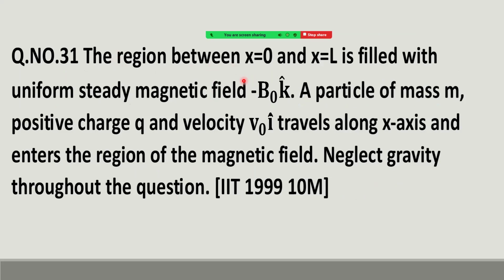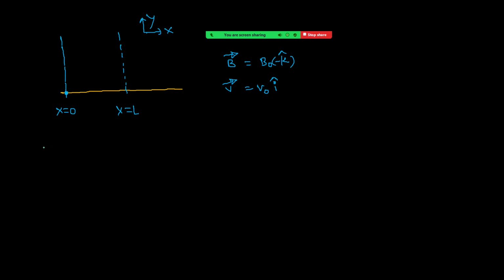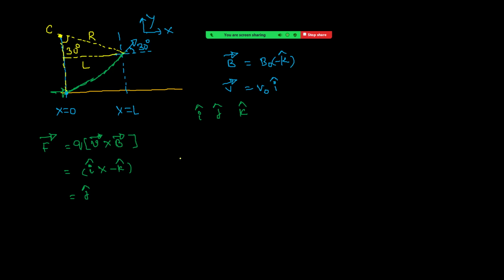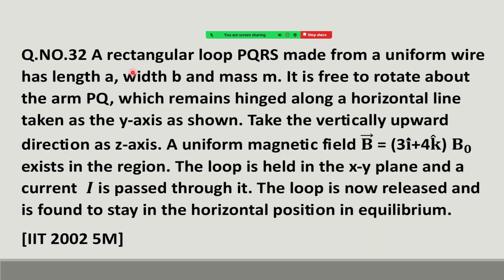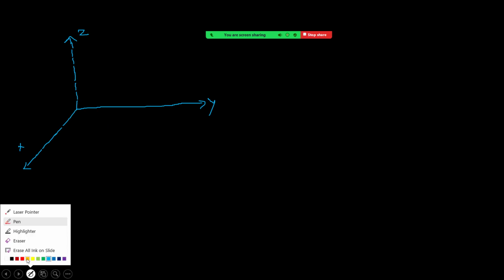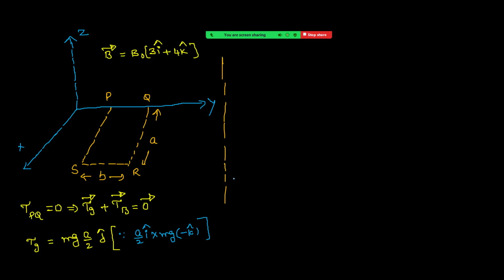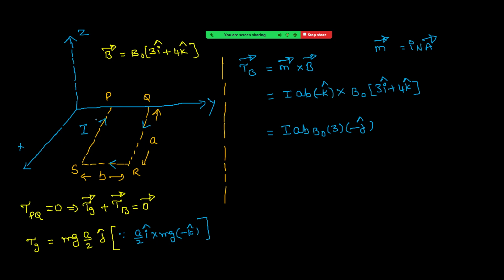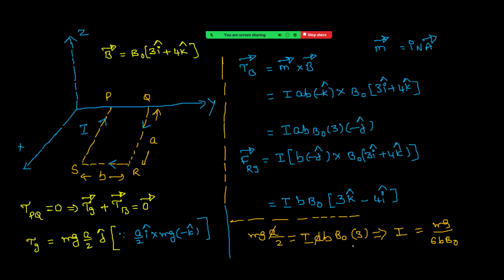MAGNETIC FIELD 11: PREVIOUS YEARS IIT QUESTIONS